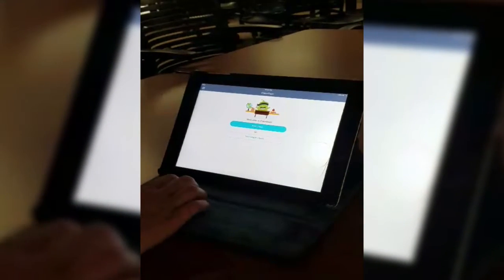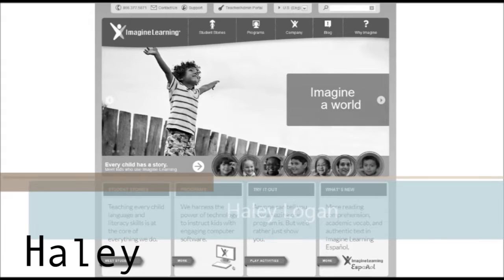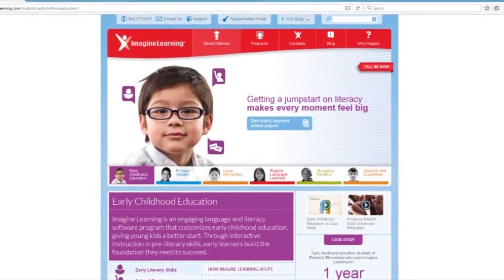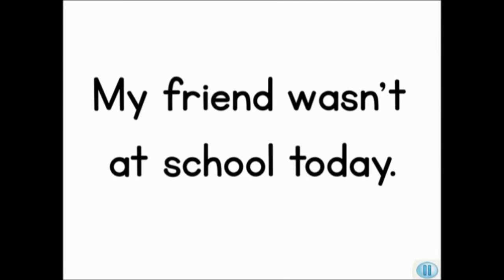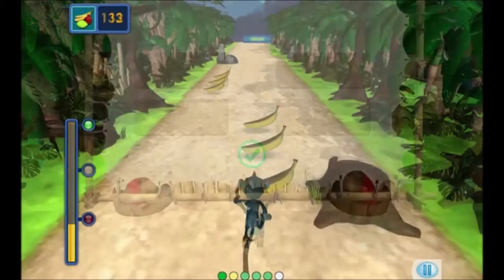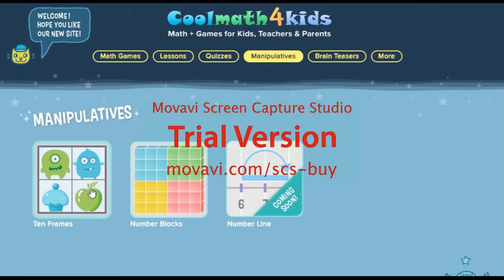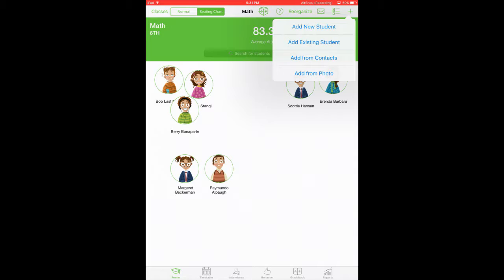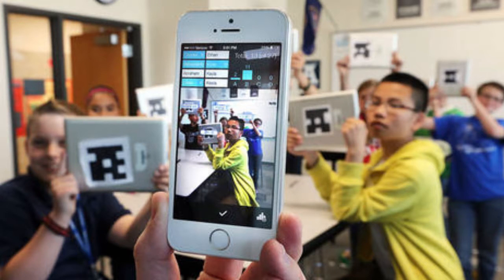CIEE Cohort Technology Video - Cohort 2